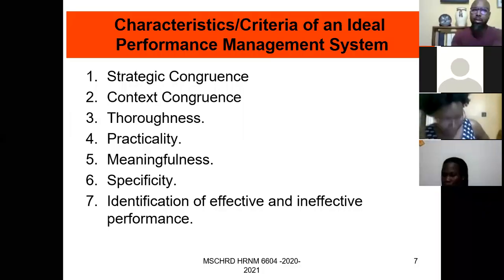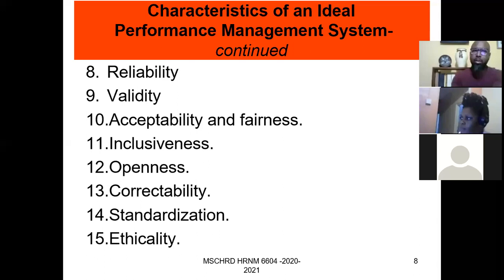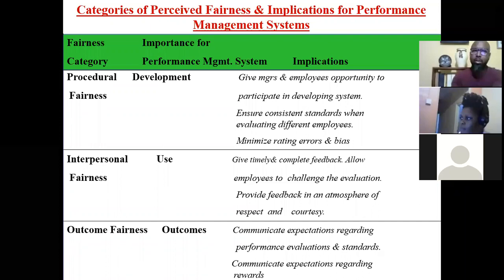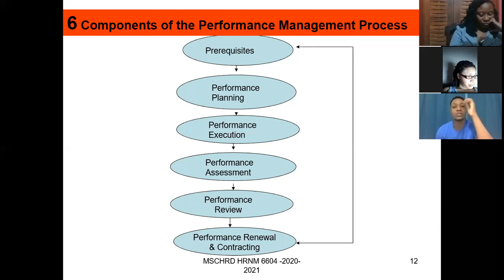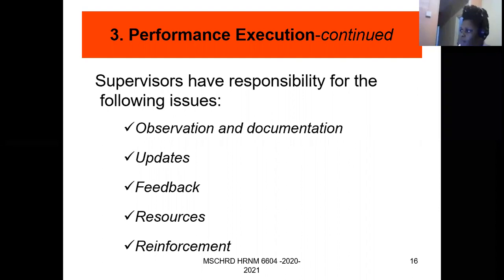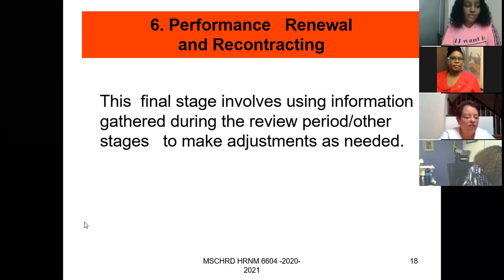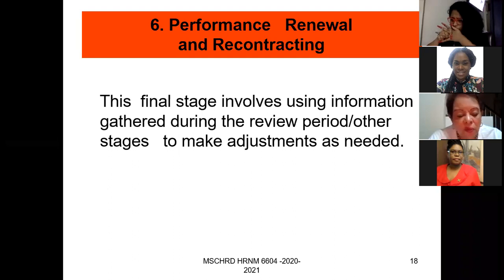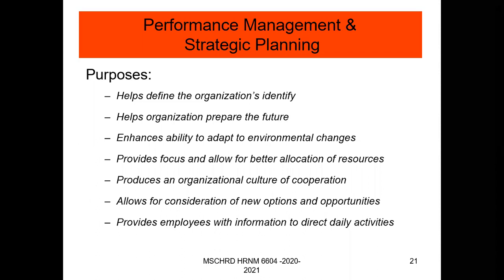HRNM6604 Lecture 2 - 27012021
This is the unedited recording of the lecture delivered to students of HRNM6604 on Wednesday, 27 January 2021.